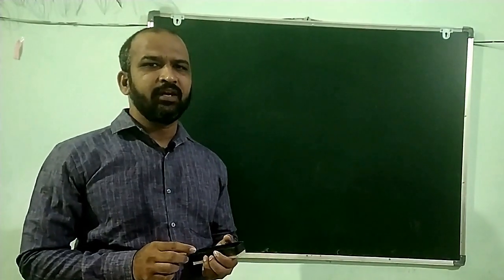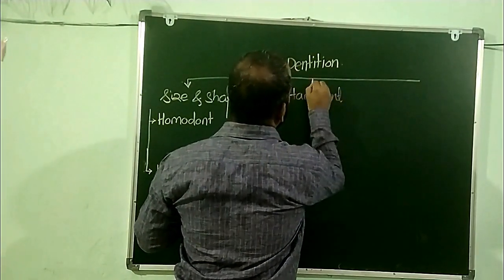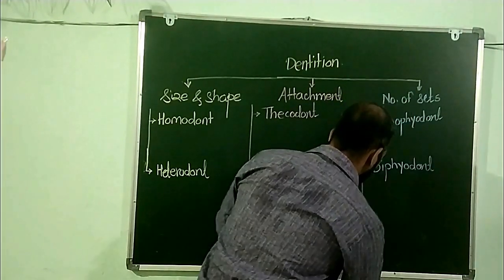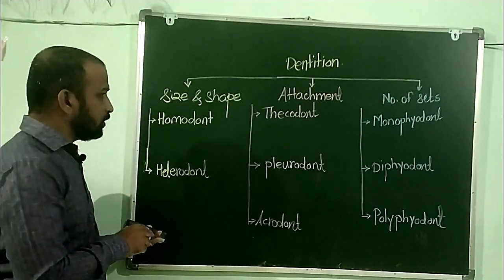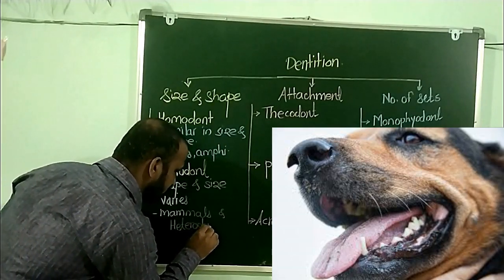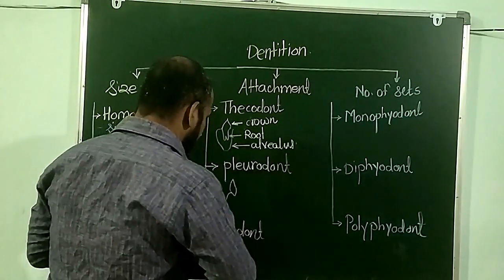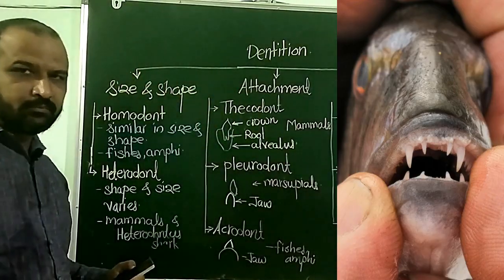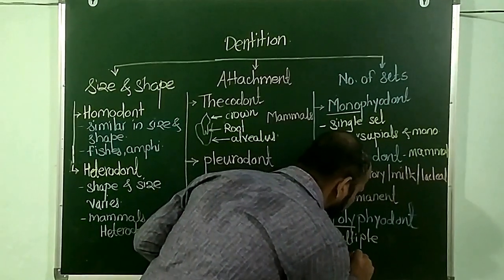Dentition & its types I homodont I Heterodont I Thecodont I pleurodont Acrodont I monophyodont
Dentition: arrangement of teeth on upper and lower jaw.
Homodont: all teeth are similar in size and shape.
Heterodont: teeth differ in size shape and function
thecodont: teeth are lodged in bony socket called alveolus
pleurodont: teeth are attached on upper and inner side of jaw
acrodont: teeth are attached to upper surface by ligament.
monophyodont: single set of teeth
diphyodont: two sets of teeth
polyphyodont: multiple sets of teeth.